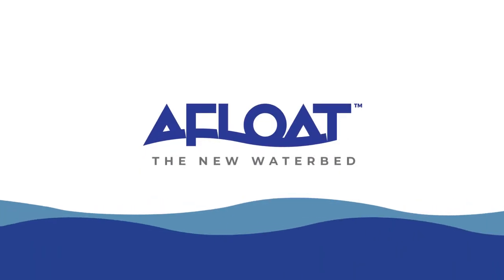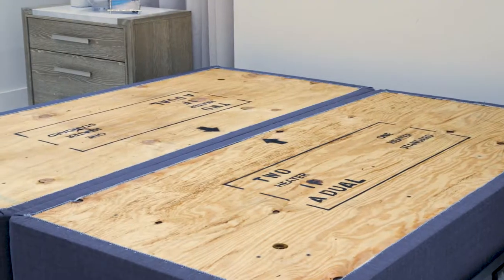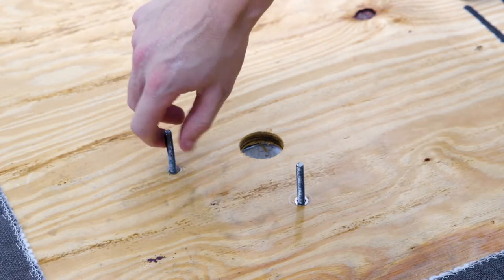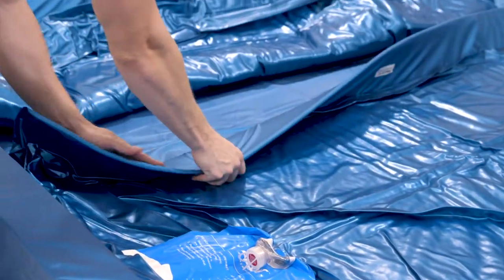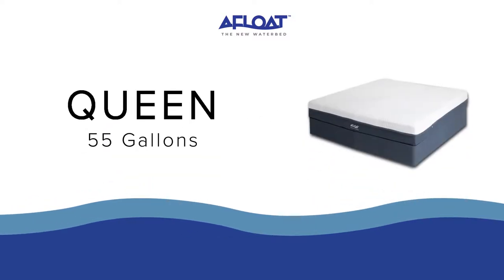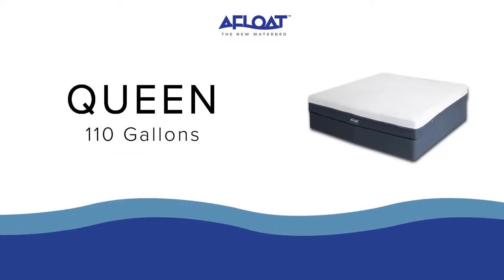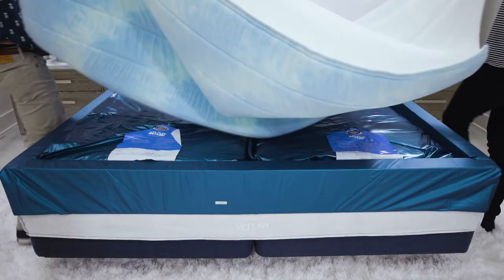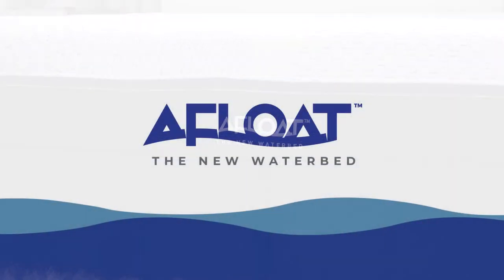AFLOAT Waterbed Assembly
Instructional video on building your AFLOAT Waterbed.